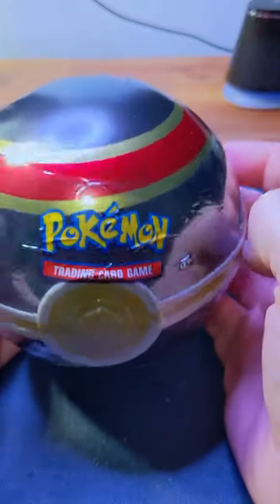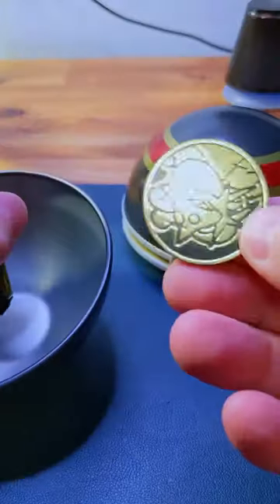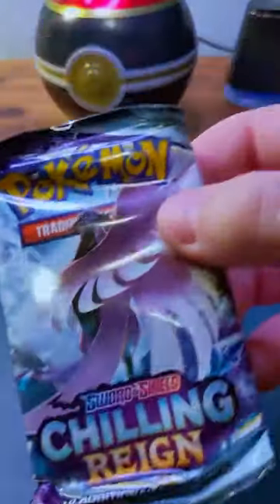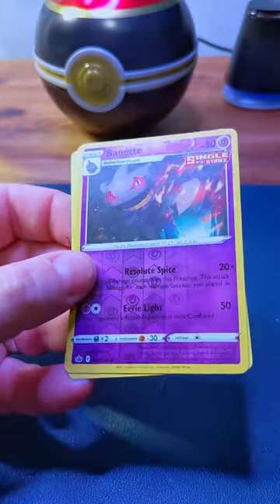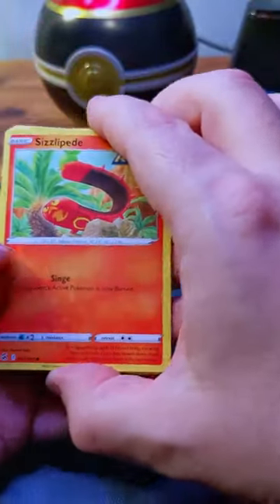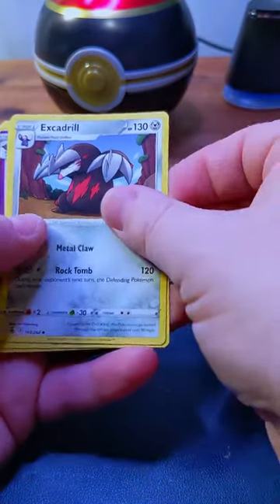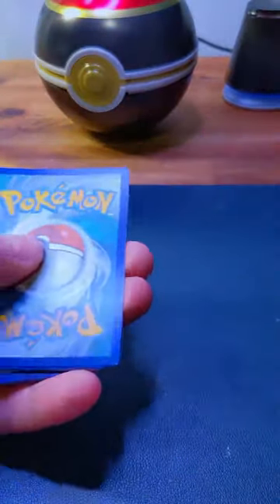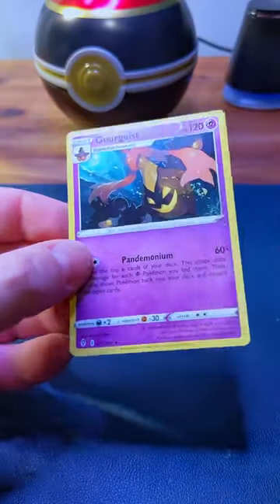Costco Luxury Pokémon Poke ball 2022! Unboxing and Pulls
Today, we unbox a Costco Pokemon Poke Ball and do a card pull! Also, testing out how weird it is just vertical. Which card did you like the most?

Costco Canada has a five-tin Pokeball collection box! I will open all five of these tins in the coming weeks. Be sure to let me know what you think. I am also testing out using my phone for these, so I hope the quality is okay.

Amazon Affilate shop